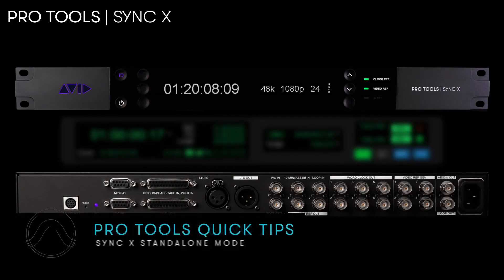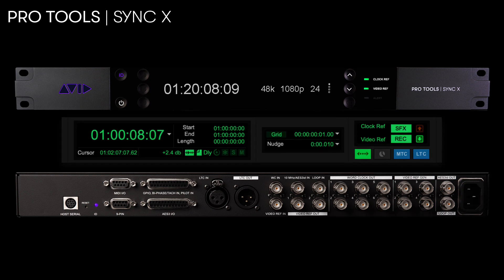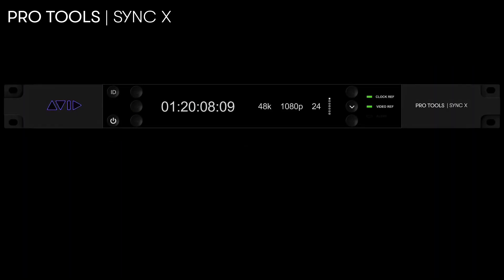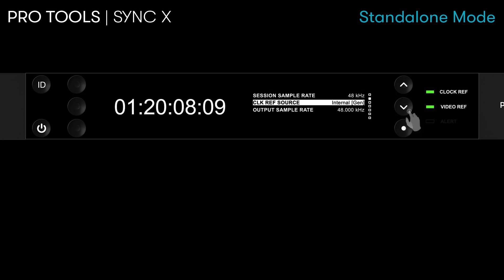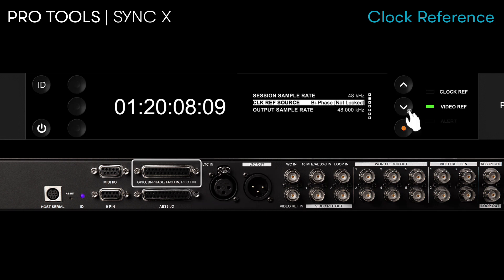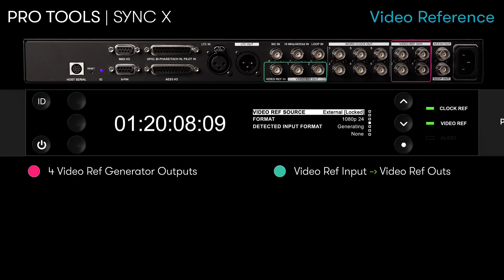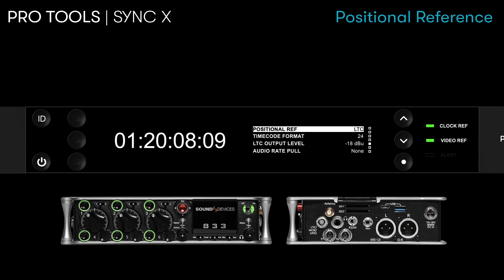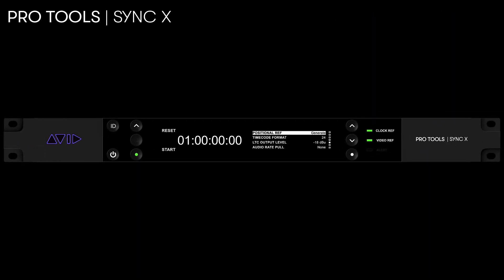Pro Tools Quick Tips: Pro Tools | Sync X Standalone Mode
A guide to using Sync X when not connected to Pro Tools